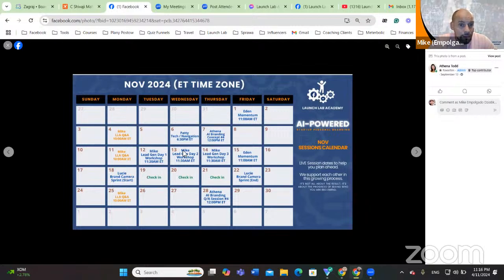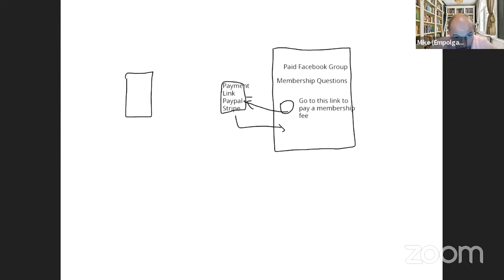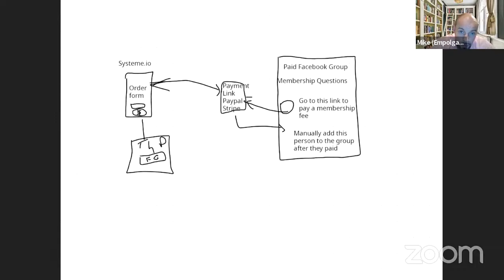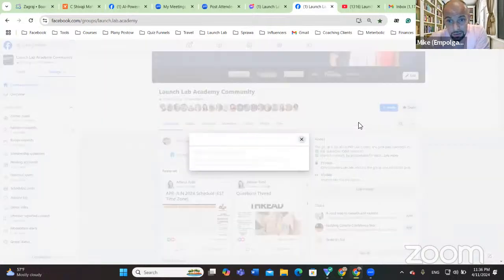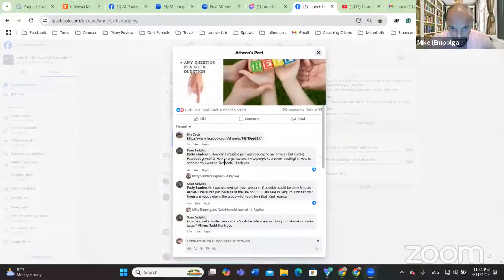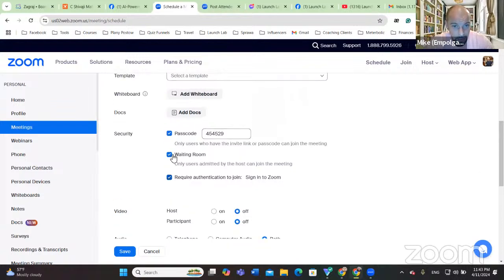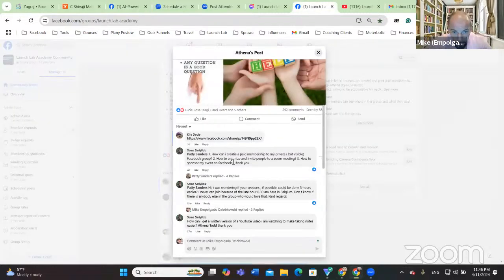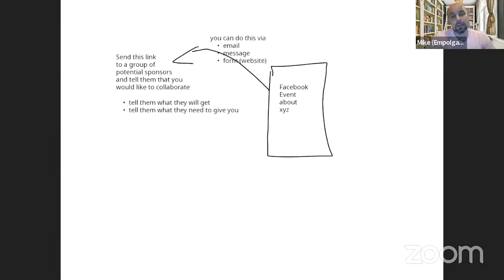How to build and monetize your list using free automation tools (Nov 2024)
If you like the process. I showed in this video than you can join our 3-Day Auto Lead Generation Workshop.

It will give you a unique opportunity to get this workshop for FREE by simply signing in to our Launch Lab Academy subscription group

You can also join our free community on Facebook for more tips and tricks on how to use AI and automation to simplify and streamline your marketing and branding online